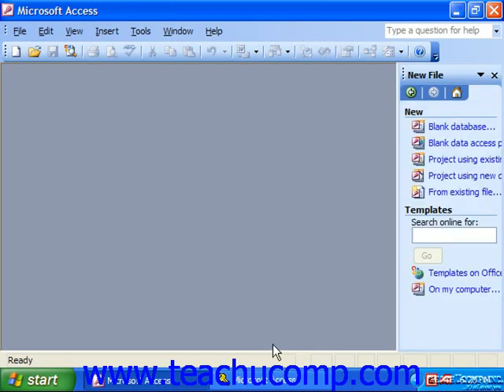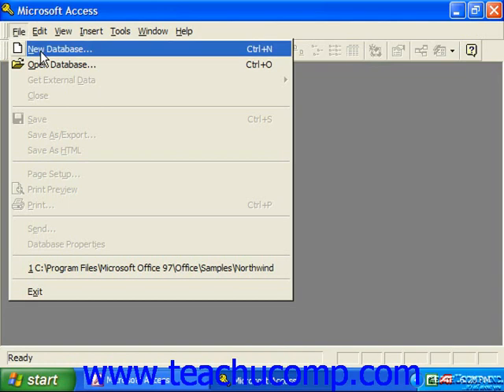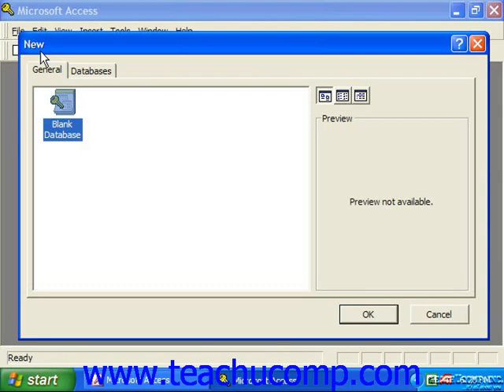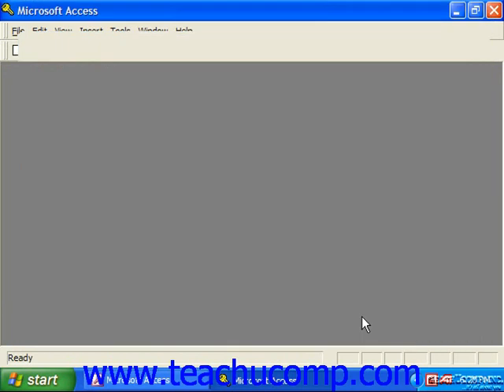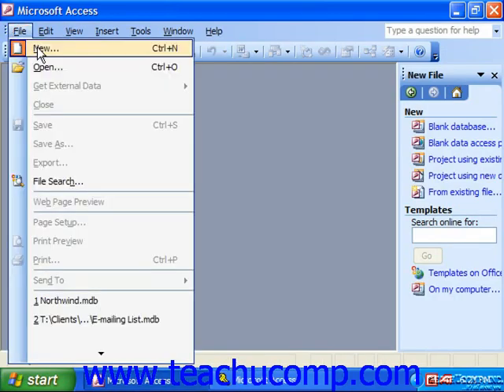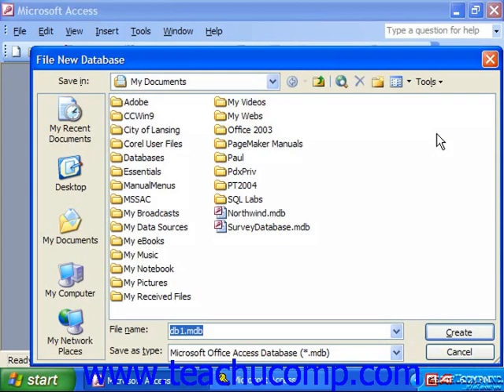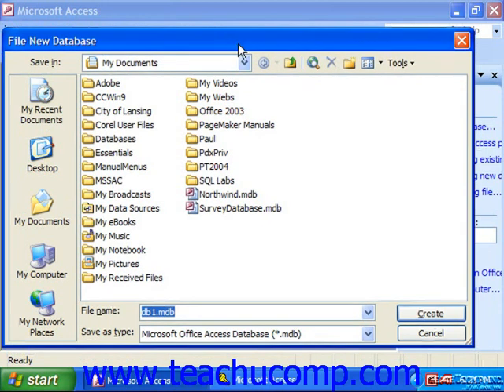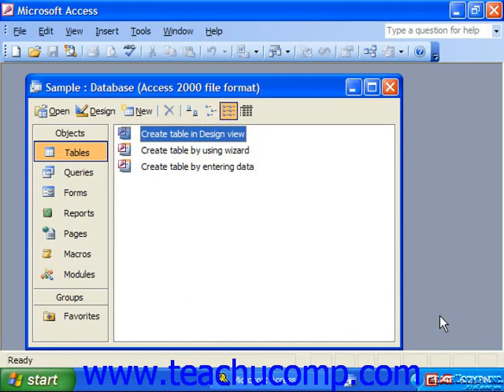Access 2003 Tutorial Creating New Databases Microsoft Training Lesson 2.1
Learn about creating new databases in Microsoft Access - the most comprehensive Access tutorial available. Visit us today!